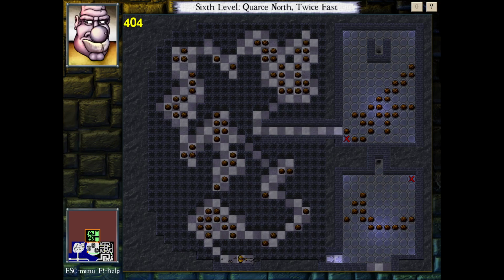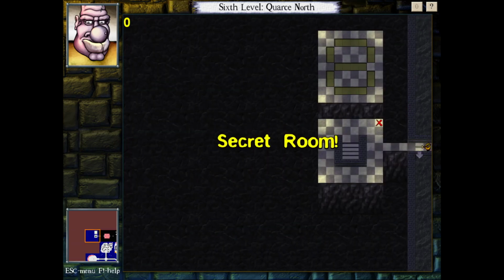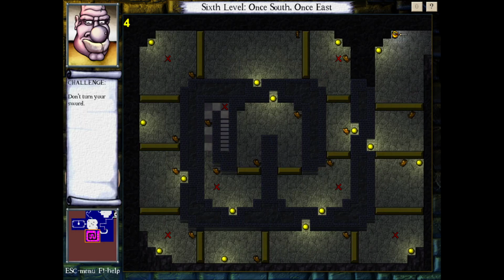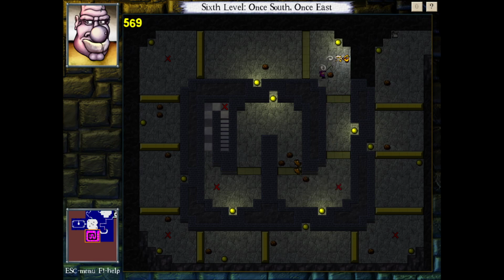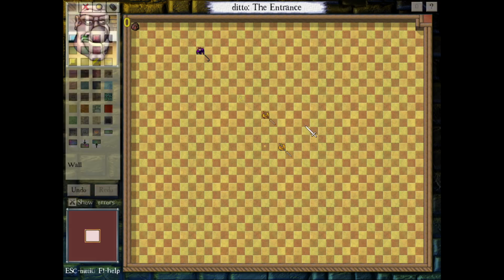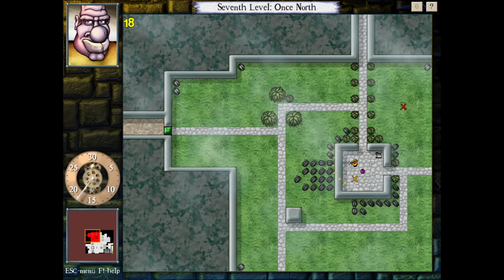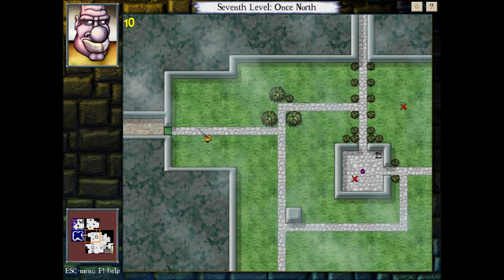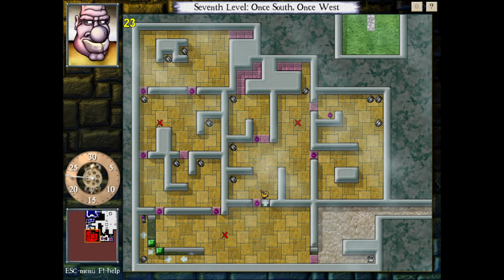DROD: Journey to Rooted Hold – The Slayer is no Obstacle (Episode 4)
We finish up the rock golem level with a couple of tricky “no turning” challenges and then move on to what I believe is the only invisibility potion level ever made for an official hold. These potions show up occasionally, but they really aren’t all that commonly used.

This is a replay of Journey to Rooted Hold, the second official hold in Beethro Budkin’s adventures. I never actually played through the entirety of the 5.0 remake, so challenges from around the 10th level onward should be new to me.